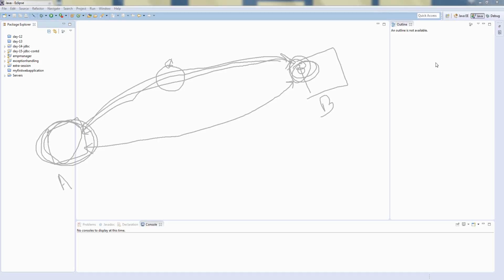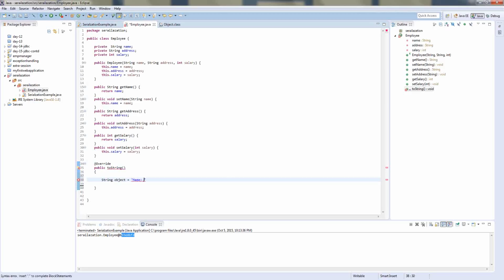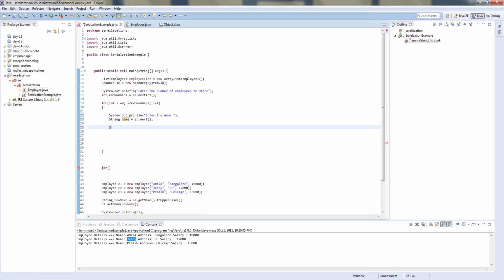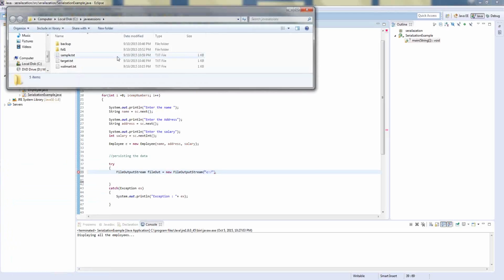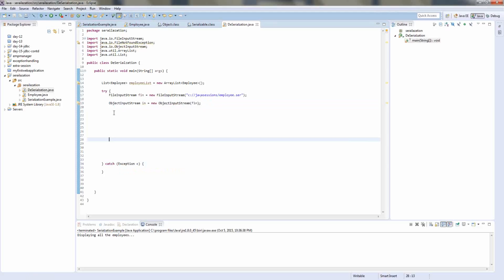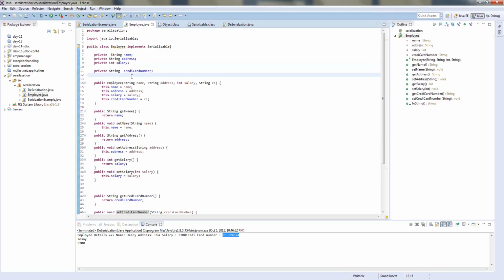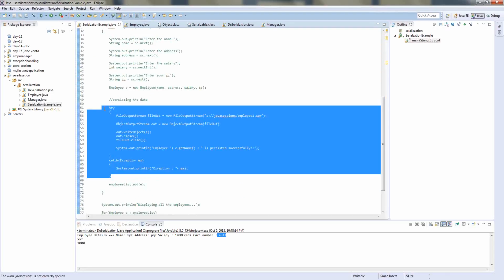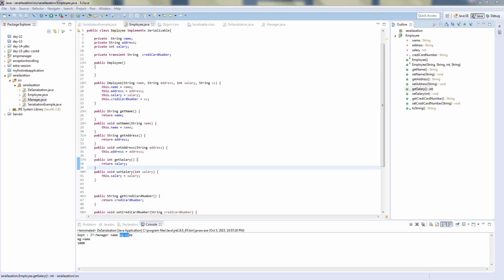Serialzation in Java